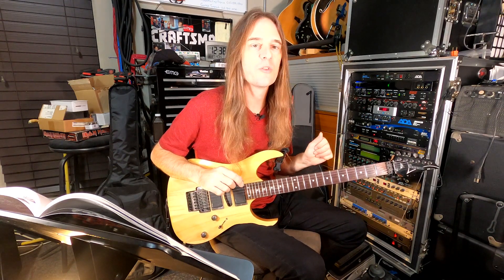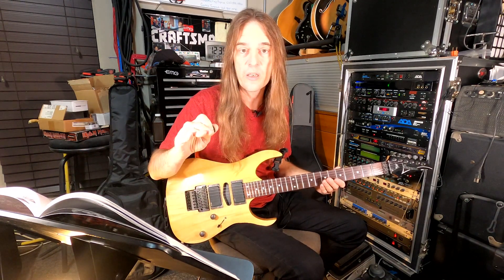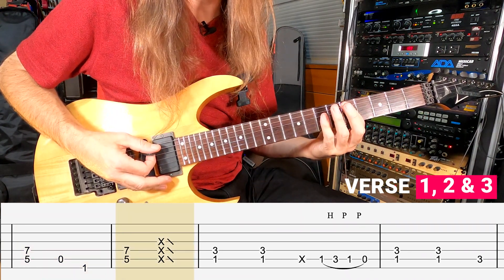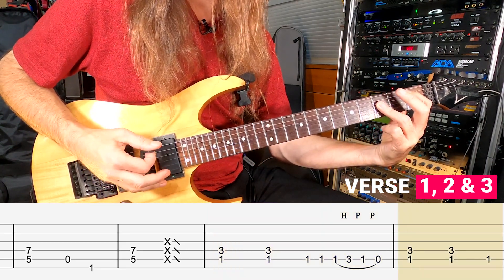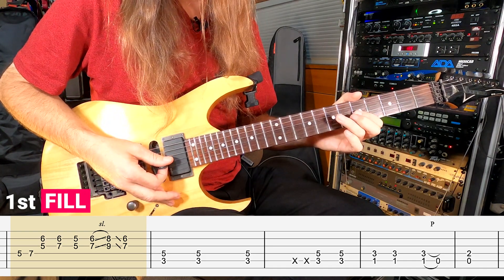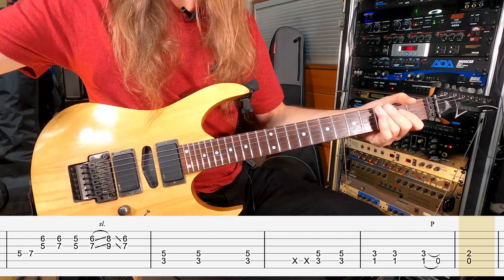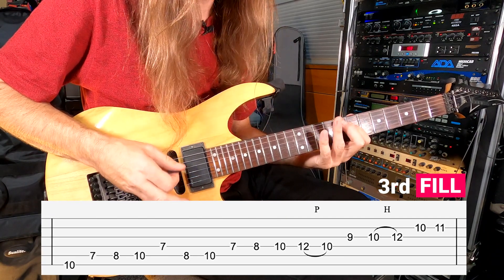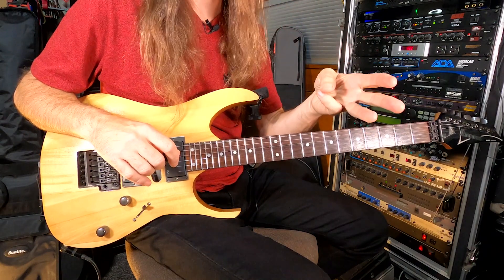Mr. Crowley Guitar Lesson - Verse 1, 2 & 3 plus fills - PART 2 of 5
In this video we will go over Ozzy Osbourne's song "Mr. Crowley" featuring Randy Rhoads. Part 2 of this series goes over the "Verse 1, 2 & 3 plus fills". Enjoy this series!